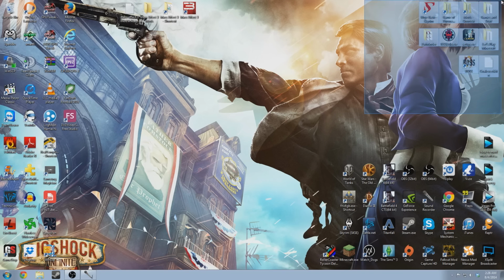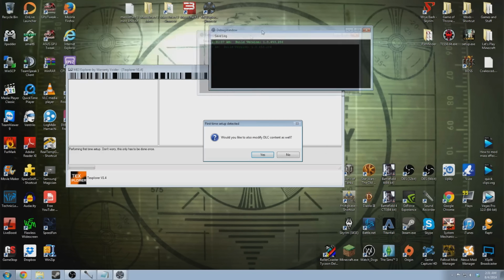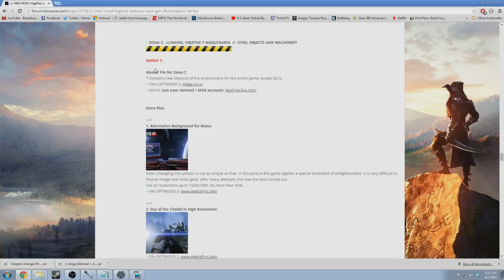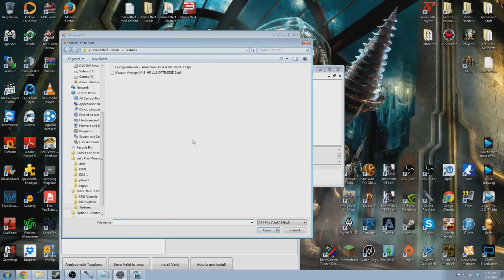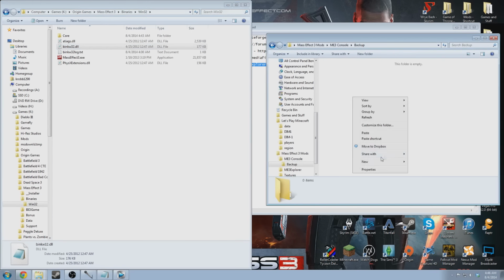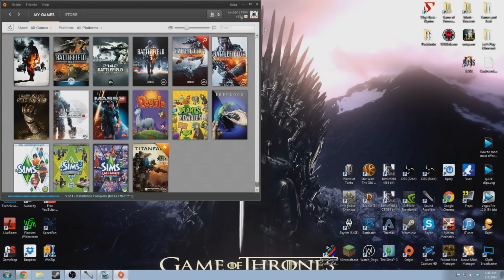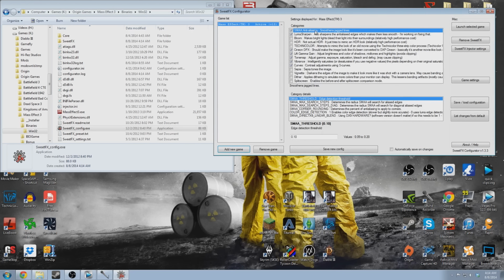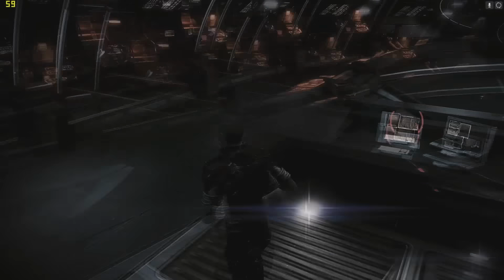How to Mod Mass Effect 3 (Possibly outdated)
In this video I show you how to mod Mass Effect 3 by changing to high resolution textures and using a SweetFX Mod.

Need help troubleshooting? Check this link!